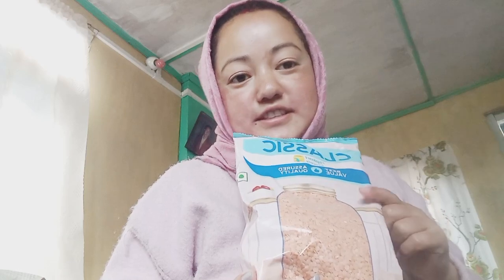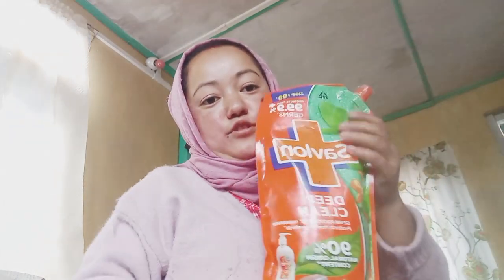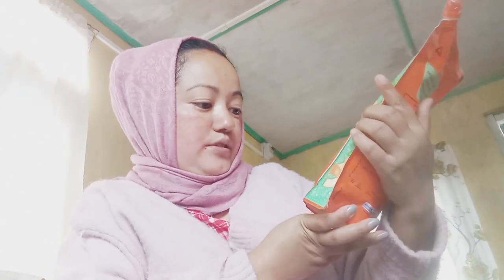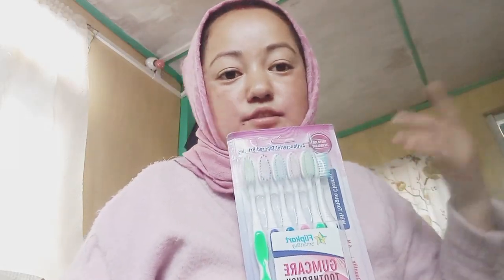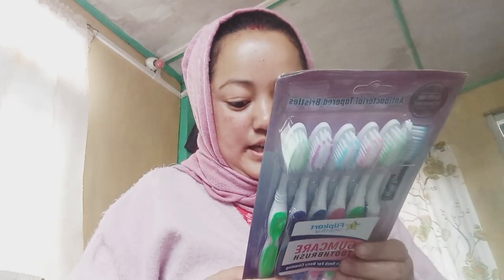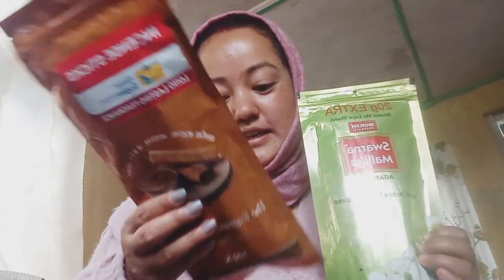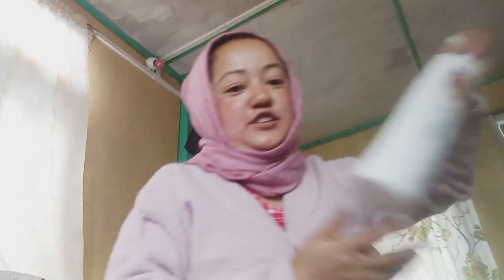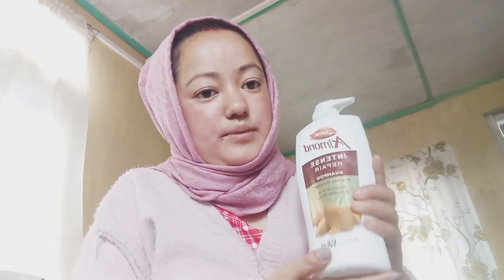Purchase 21 Grocery items at Rs 1800☺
onlineshopping you know guys I just love to do online shopping because you don't need to deal with shopkeeper 😊😊